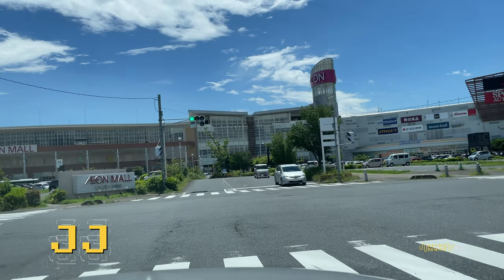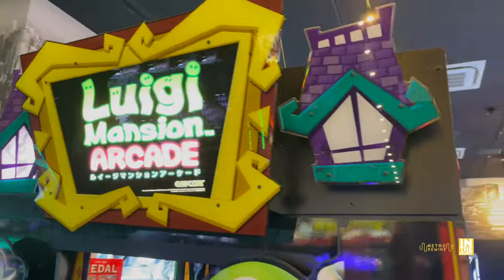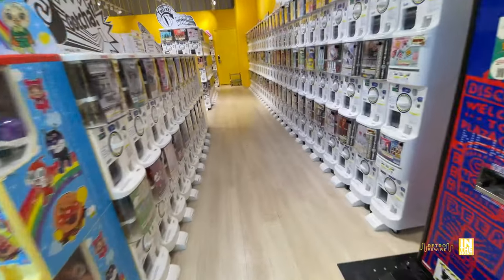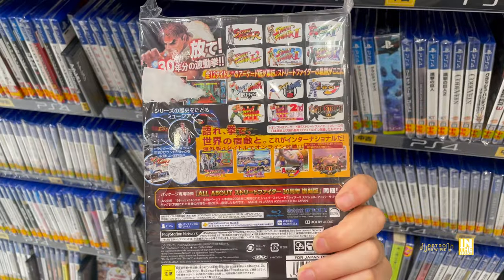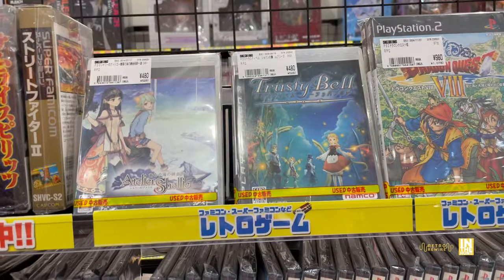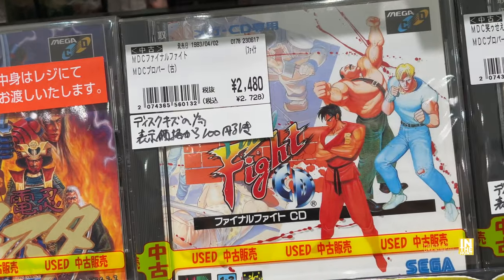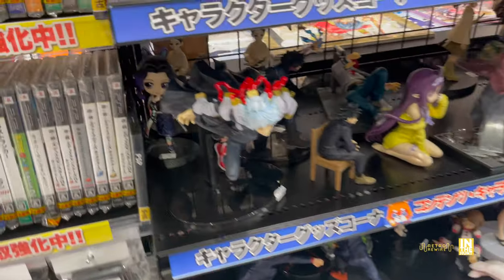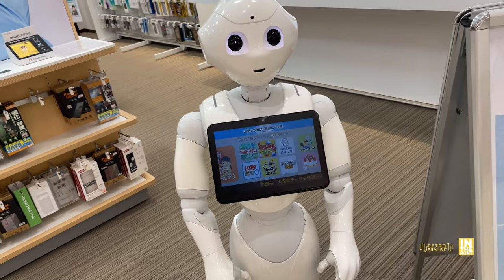Game hunting at an AEON Mall in Japan!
Let's explore the AEON Mall in Hanyu, Saitama Japan. This place packs a punch when it comes to video games and merchandise!

Chapter
00:00 - Hanyu Mall Tour
10:16 - Furuichi